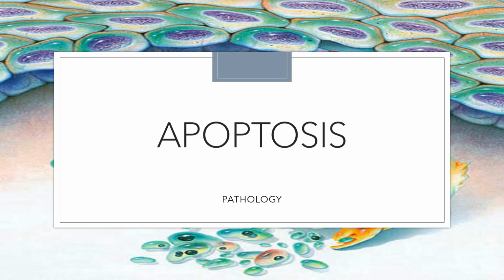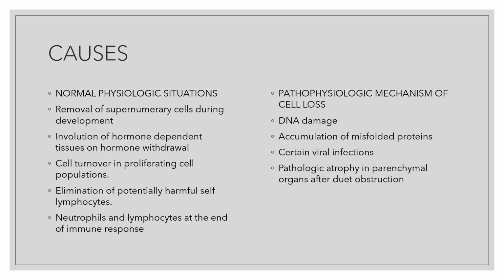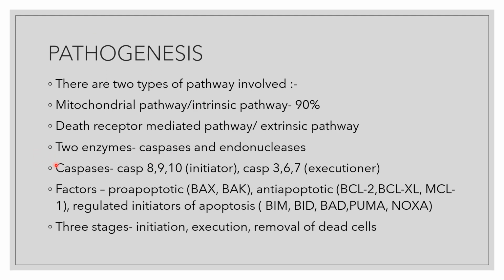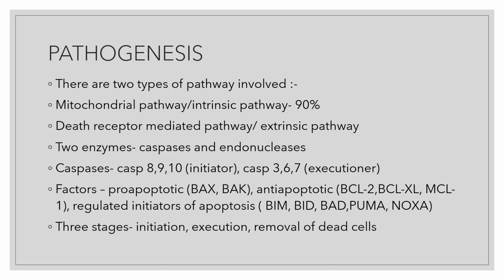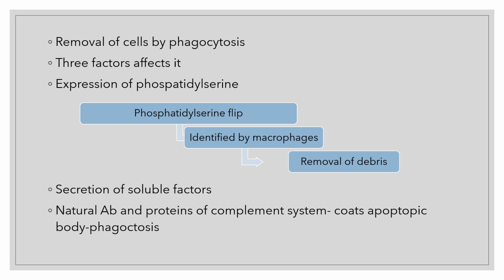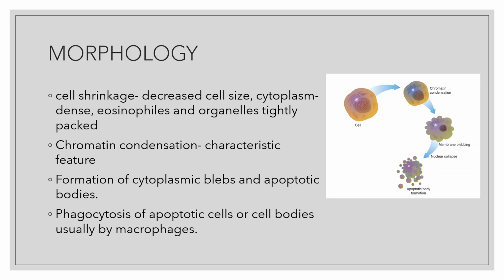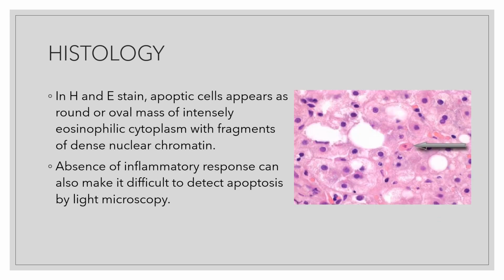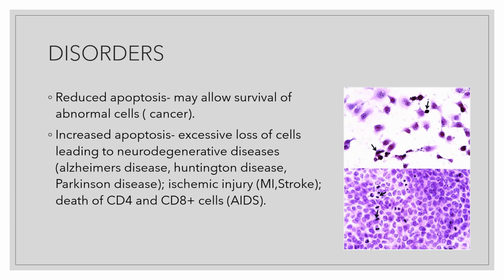APOPTOSIS I Pathology I second year MBBS I NEET PG I USMLE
this notes has been derived from robbins book of pathology